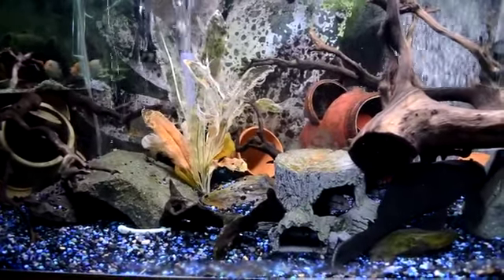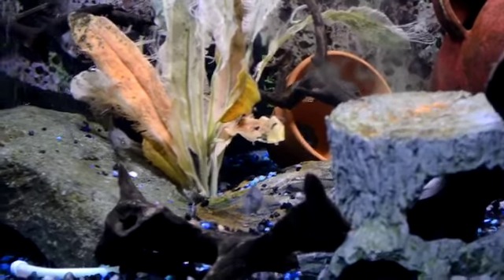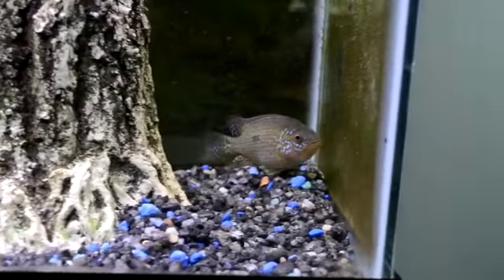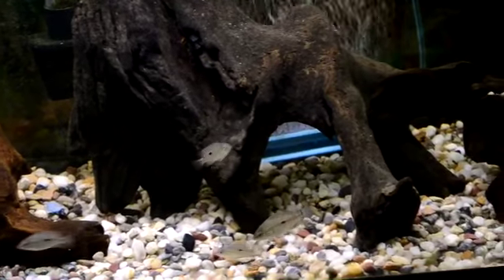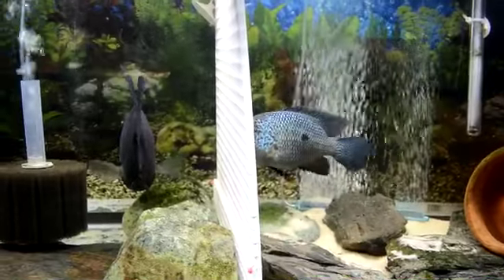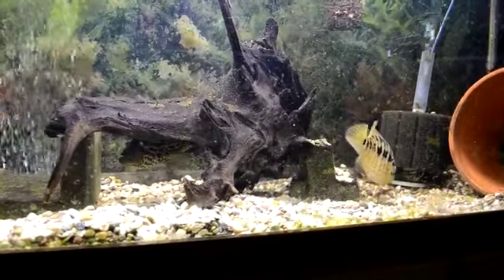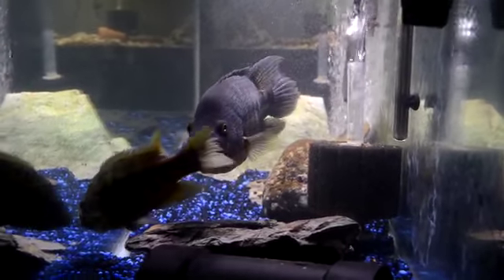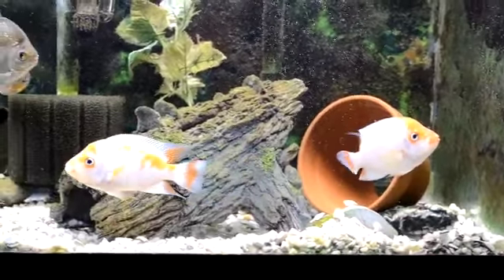FWP Fishroom Tour 9-16-13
Just a little update of my tanks and a few things to come:)